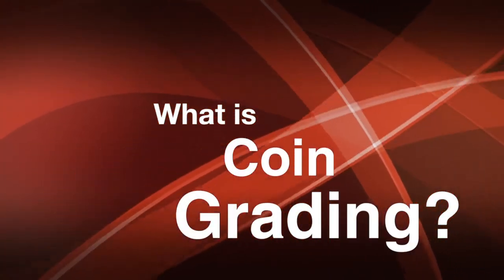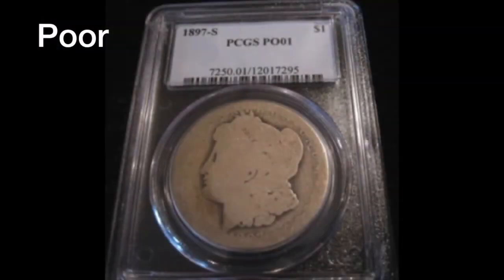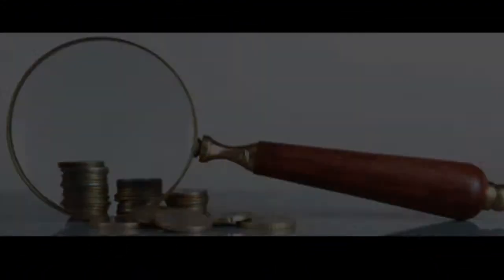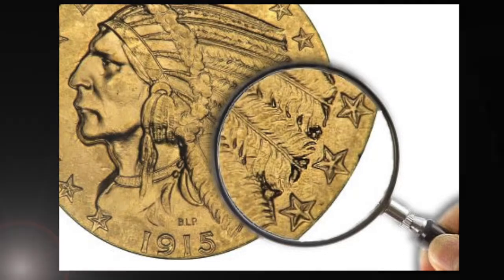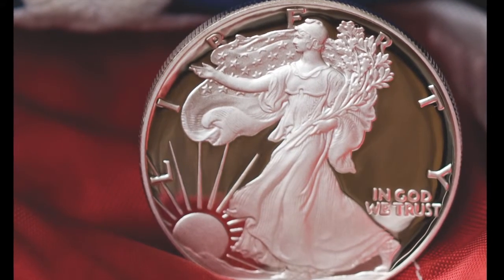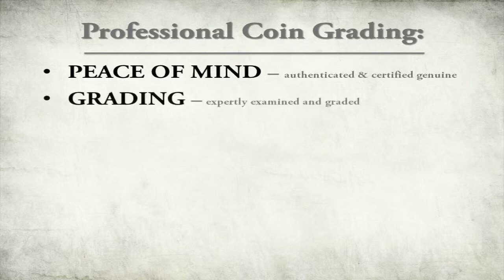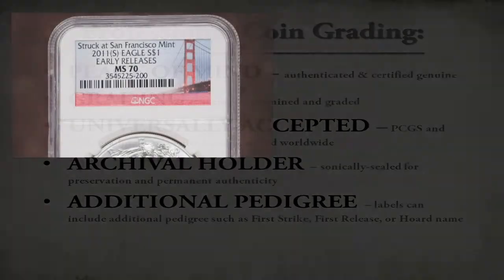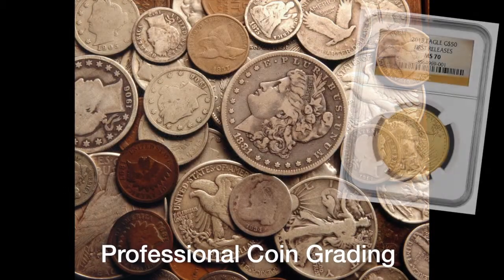What is Coin Grading?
Grading is a way of determining the physical condition of a coin. Coin grading is both an art and a science. According to standards accepted by collectors, a coin is given a grade based on factors such as strength of strike, wear, contact marks, and eye appeal. The grading scale assigns a whole number between 1 and 70 with 70 being a perfect, flawless coin. Grades range from poor, almost completely worn out, to perfect mint State, a coin with absolutely no wear and no flaws of any kind. With experience and much practice, many people can learn to grade with moderate degrees of accuracy, but few are able to grade a coin with the precision required to become a professional. The grade of a coin goes a long way in determining its value and seemingly insignificant, easily overlooked flaws can make thousands of dollars of difference. Coins that have been properly stored since the day they were minted are called “uncirculated” or “mint state.” If a coin saw circulation for a short time but still looks nearly brand new, it is called or graded “about uncirculated.” The most respected third-party grading services are Numismatic Guaranty Corporation (NGC) and Professional Coin Grading Service (PCGS). Before grading a coin both services first authenticate the coin to make sure it has not been cleaned, altered, or tampered with in any way.

What is a perfect 70 grade? It is defined as a coin having no post-production imperfections at five times magnification. Unlike coins that are intended for circulation, a proof coin is made especially for collectors using special techniques. It is intended to be the best possible example. The acceptable range for a proof coin is proof 60 to proof 70.

Professional grading is a team effort with at least two highly trained graders examining every coin. The coins and best states of preservation will almost always have the greatest value.
Professional Coin Grading:
• Peace of Mind- Professional coin grading offers you peace of mind because your coin has been authenticated and certified as genuine.
• Grading- Your coin has been carefully examined by at least two experts who have assigned a numeric grade on its condition.
• Universally accepted- When graded by one of the two major grading services your coin will be recognized and accepted by dealers and collectors worldwide.
• Archival Holder- After grading, each coin is sonically sealed in an archival acrylic holder to preserve its condition and permanently attest to its grade and its authenticity.
• Additional Pedigree- NGC and PCGS sometimes certify coins with additional pedigrees and imprint them directly on the label. These may include first strike, first releases, or special shipwreck, hoard, or collection pedigrees.
• Online Registration- Each coin is given a unique registration number which serves to catalog the coin at the grading service. In many cases it is possible to look up this number and verify your coin’s information.
Professional coin grading can add extra value and enjoyment to any coin collection.